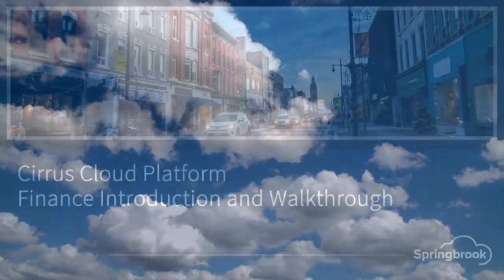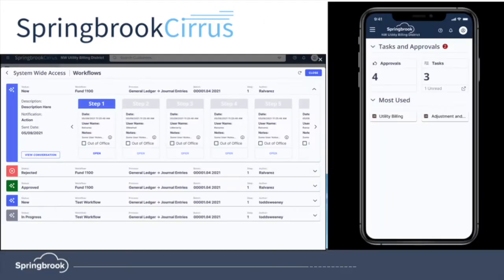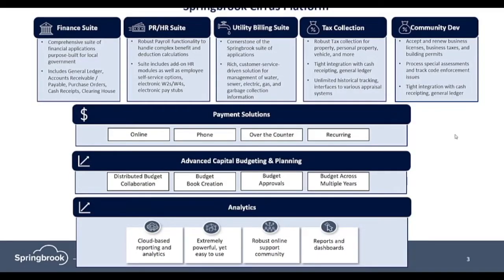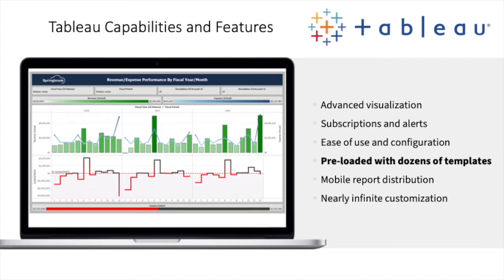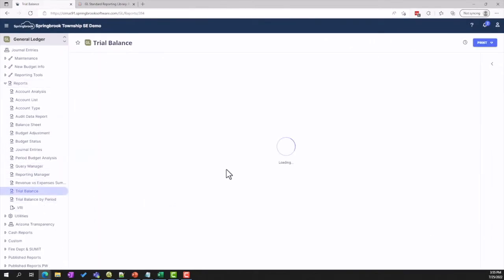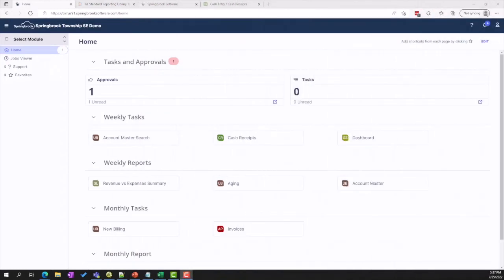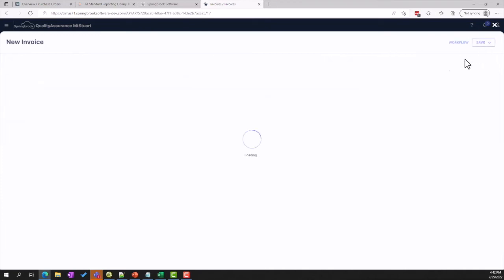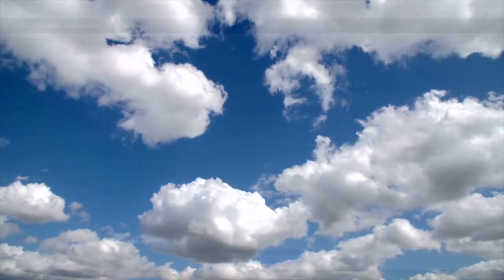Springbrook Cirrus Finance Suite Walkthrough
Springbrook Software is the country's leading cloud-based finance and administration software provider designing solutions specifically for small to medium sized local government agencies. More than 1700 cities, towns and districts from coast to coast use our suite of modern, high-performance solutions to manage their finances, payroll, utility billing and collect citizen payments.